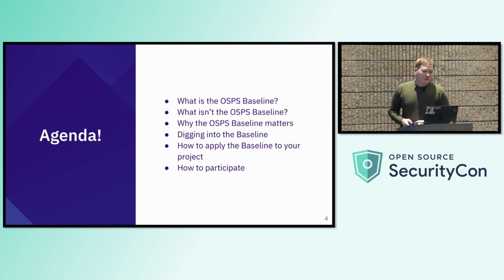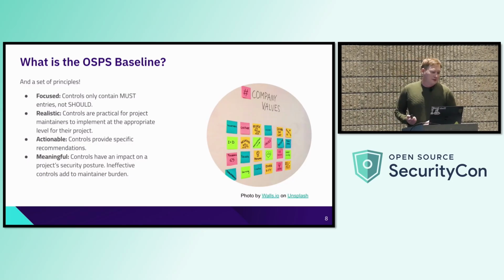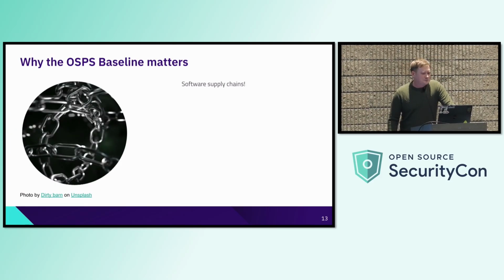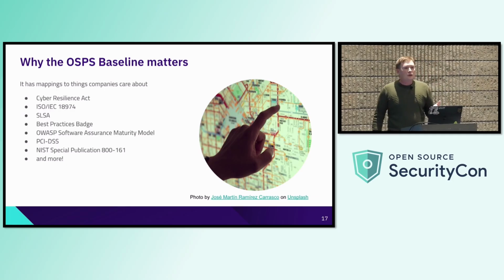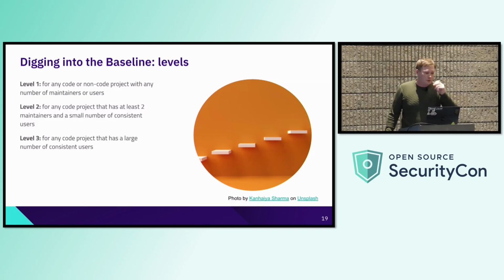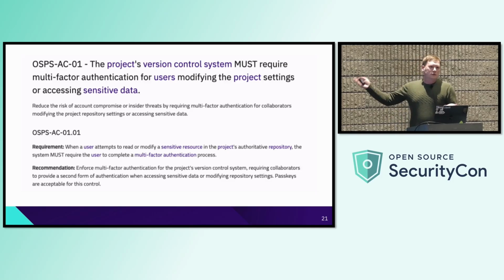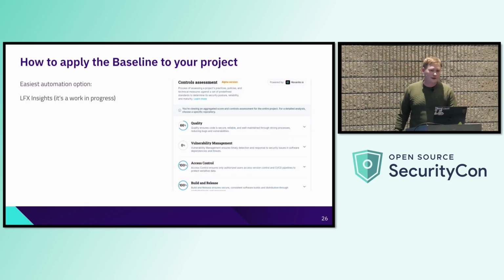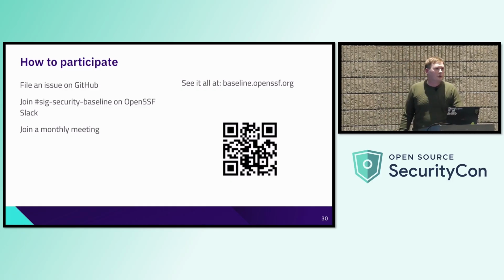OSPS Baseline: Improving Your Project Security the Easy Way - Ben Cotton, Kusari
No developer wants to ship deliberately insecure code. At the same time, security is often not their expertise and security improvements often seem like an unfunded mandate from extractive corporations. “I’m not a supplier” is a common refrain. Nevertheless, improving a project’s security posture helps the entire ecosystem, including the overworked maintainer. The Open Source Project Security (OSPS) Baseline gives maintainers clear, actionable guidance on security policies at a level appropriate to the project’s size.

In this talk, attendees will learn how to apply the OSPS Baseline to their project, how OSPS Baseline differs from similar projects like OpenSSF Scorecard, and why adopting OSPS Baseline in their project helps them and their users. Maintainers with compliance obligations (like for the CRA) will learn how OSPS Baseline can simplify meeting their compliance requirements.